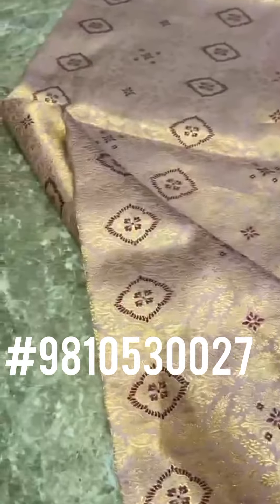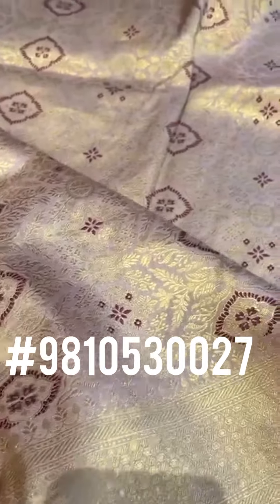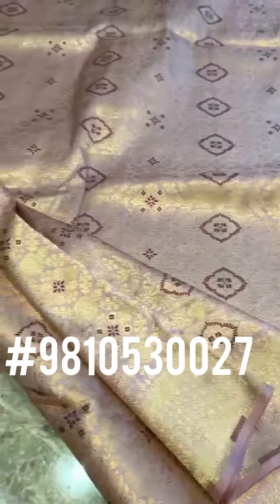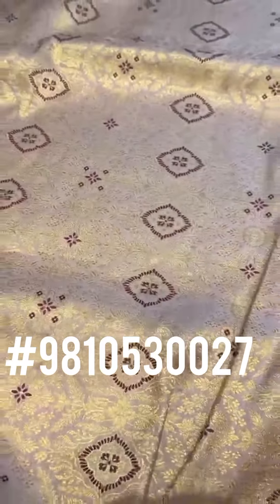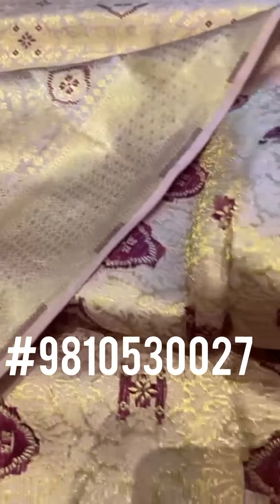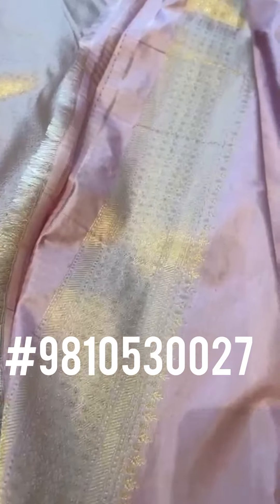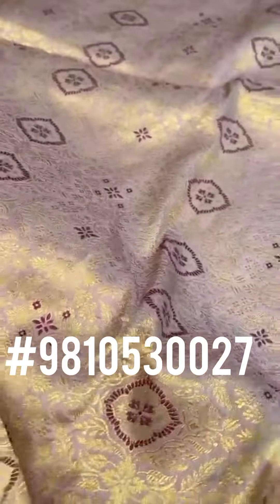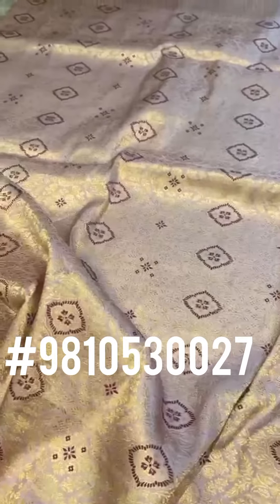Zari brocade kaduwa weave saree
"Transporting through time with this exquisite zari brocade, each thread tells a story of heritage and craftsmanship. Inspired by museum treasures, this kaduwa weave embodies a vintage allure, blending history with modern style."

"Discover the magic of handmade sarees! 🌟 Embrace elegance and tradition with our exquisite collection. HandmadeSarees EthicalFashion SustainableStyle Happy shopping!